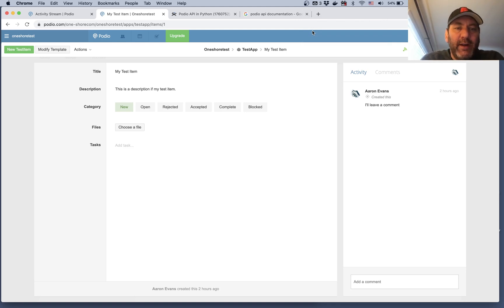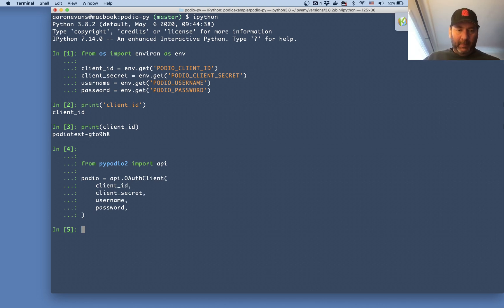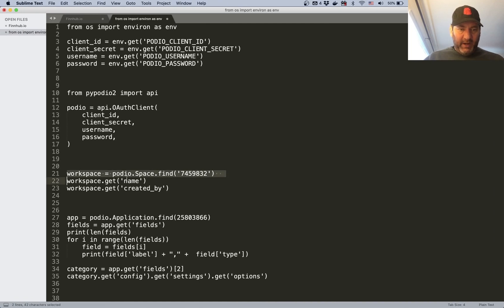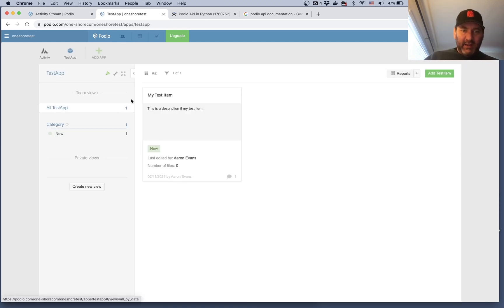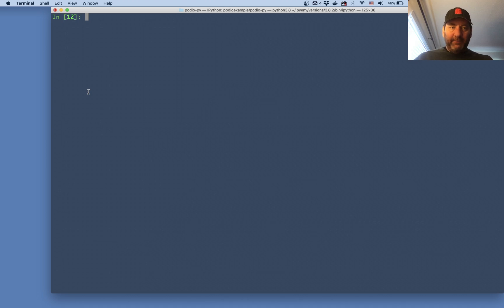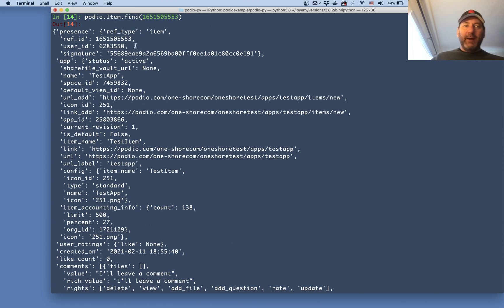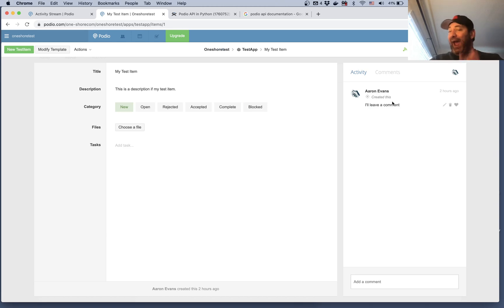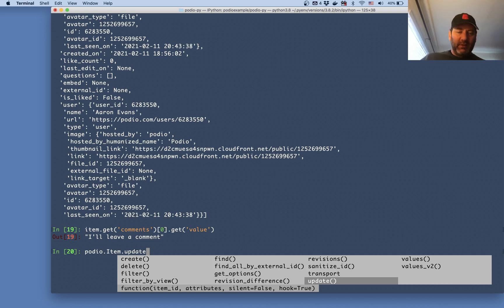Podio API example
I demonstrato how to use the Podio API in Python to get Workspace, Application, and Item data.